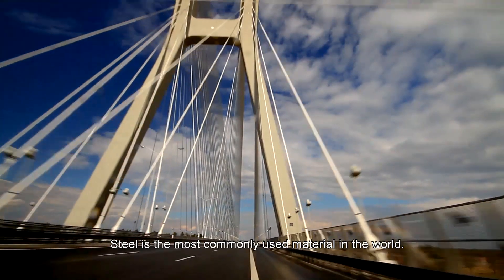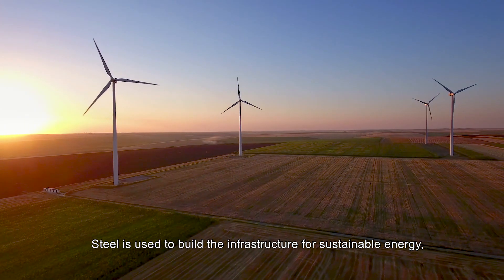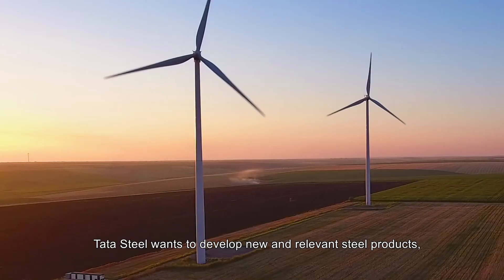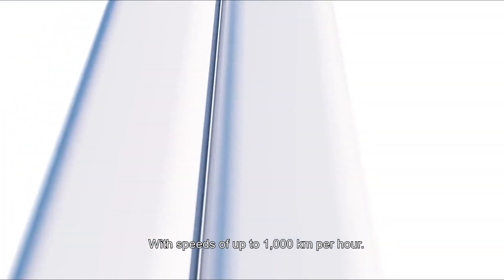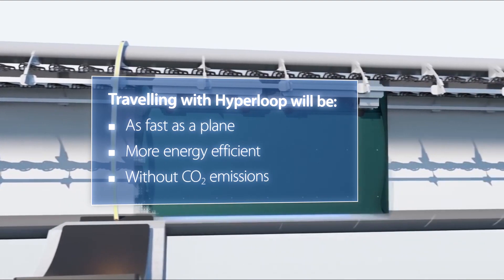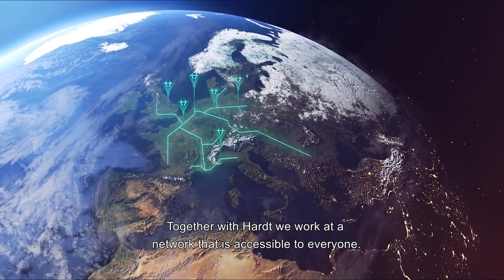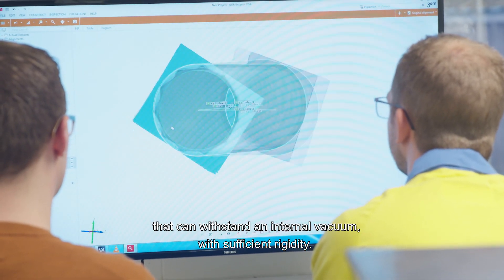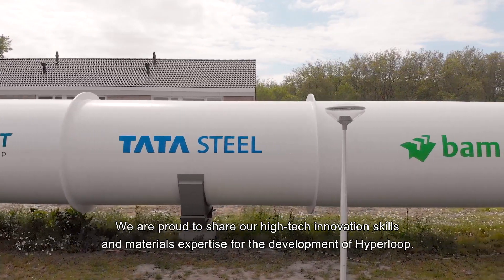Tata Steel - Hyperloop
Hyperloop a new way of transportation

Tata Steel has unveiled how it is helping Hardt Hyperloop to create a high-speed sustainable transport system which could slash travel times in the future.

Tata Steel has showcased how it has helped to develop the tube technology required to allow passengers in the hyperloop to be carried at speeds of up to 1,200 km/h (760 mph) while reducing weight and construction costs by more than 50%.

Hans van den Berg, Director of Tata Steel’s IJmuiden steelmaking site, said: “We are committed to having a positive impact in the world we live in. We believe that hyperloop technology can help to achieve this by contributing to new, fast and sustainable mobility.

“Steel is a vital component for hyperloop. We are pleased to be able to share our high-tech innovation skills and materials expertise to contribute to its future success.”

Other developments being showcased at today’s event include lane-switching technology, which allows hyperloop vehicles to change from one lane to another at high speed. Tata Steel supplied the tracks and the motor components, which are both made of steel.

The development of the hyperloop lane switch marks the end of the first test phase at the low-speed test facility at Delft in the Netherlands, which assessed fundamental hyperloop technologies including magnetic levitation, a low-pressure environment, a propulsion system, and cargo / passenger weight simulations. The steel components, which have now been successfully tested and proven to be functional, serve as the basis for future projects planned by Hardt Hyperloop, Tata Steel and other partners.

Hardt Hyperloop also revealed the next stage in development, which includes a 3km track which will allow for the high-speed testing of vehicles and will provide the basis for the standardisation in European hyperloop infrastructure and technology.